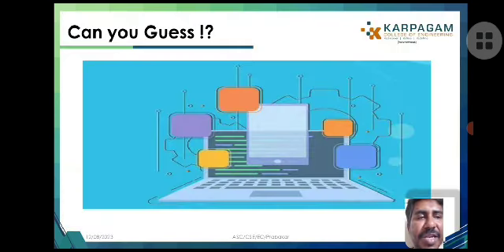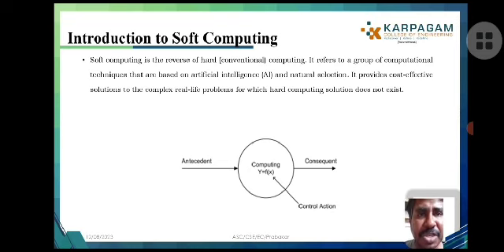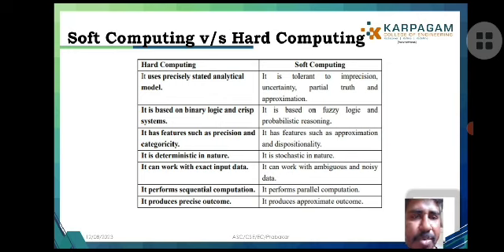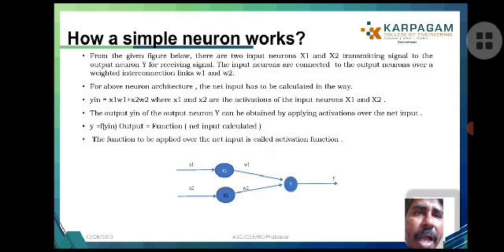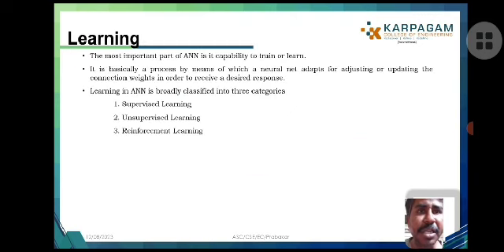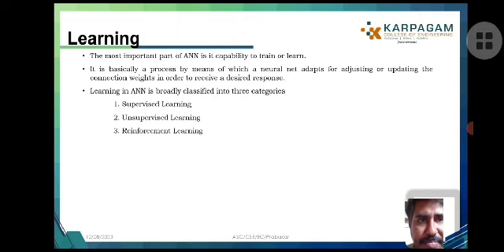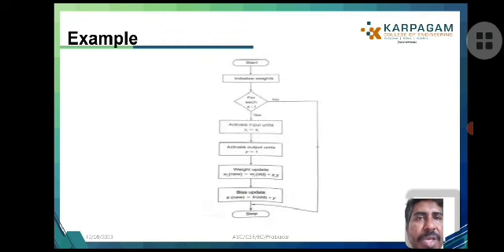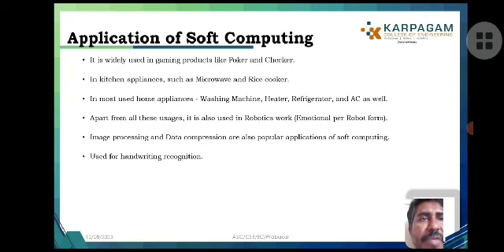Introduction to Applied Soft Computing